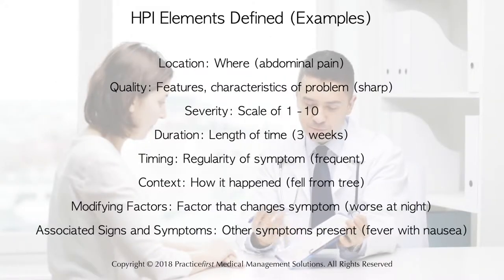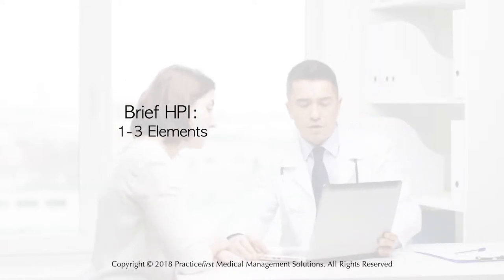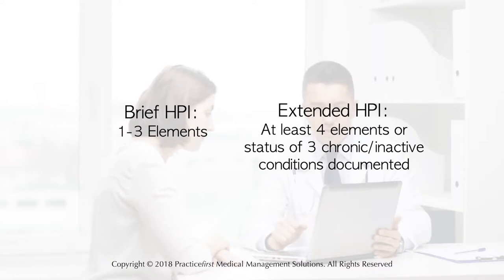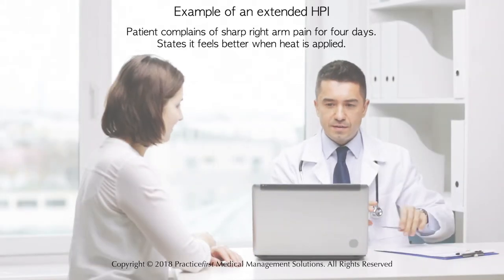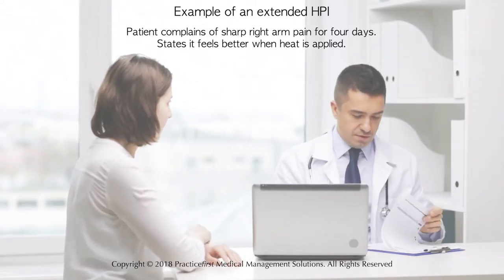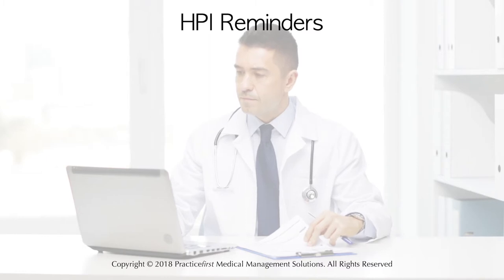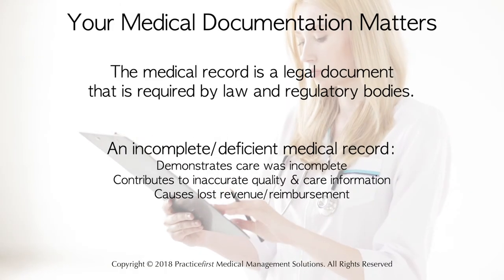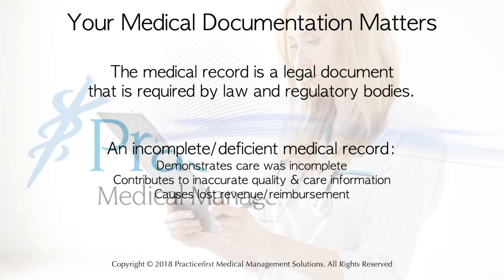Chief Complaint & History of Present Illness (Hospital)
Established in 1960 as a medical billing specialist company, Practicefirst Medical Management Solutions has become a leader in billing, credentialing, coding, compliance, chart auditing, bookkeeping and tax preparation. Headquartered in Amherst, New York, Practicefirst serves over 75 clients across the country.